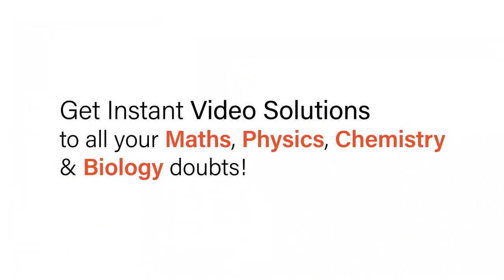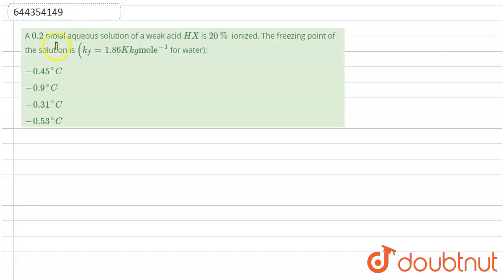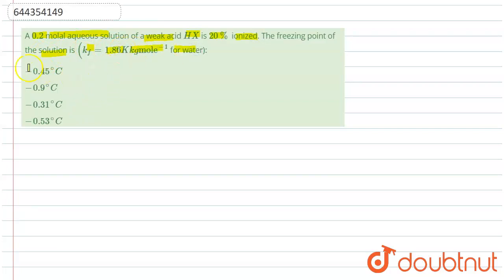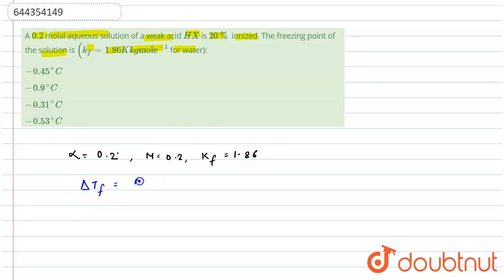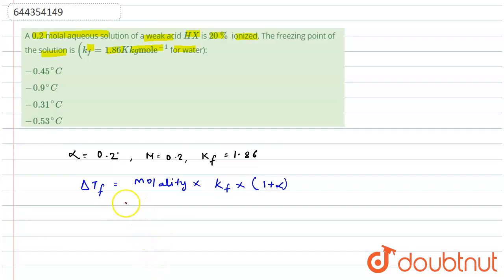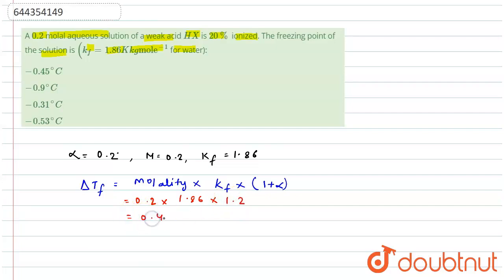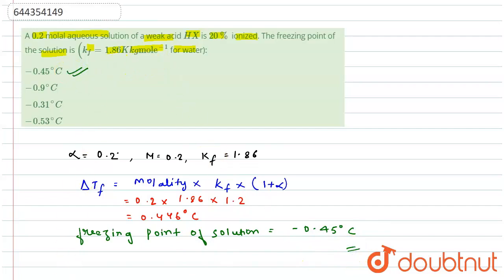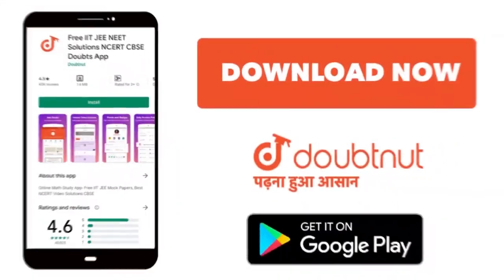A 0.2 molal aqueous solution of a weak acid HX is 20% ionized. The freezing point of the solutio...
A 0.2 molal aqueous solution of a weak acid HX is 20% ionized. The freezing point of the solution is (k_(f) = 1.86 K kg mole^(-1) for water):
Class: 12
Subject: CHEMISTRY
Chapter: SOLUTIONS
Board:IIT JEE

👉 Have Any Query? Ask Us.